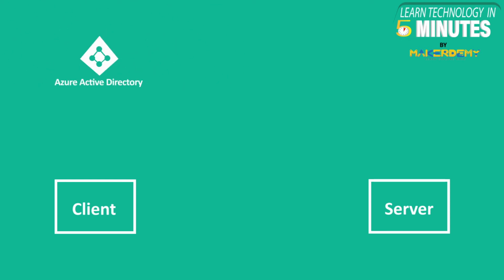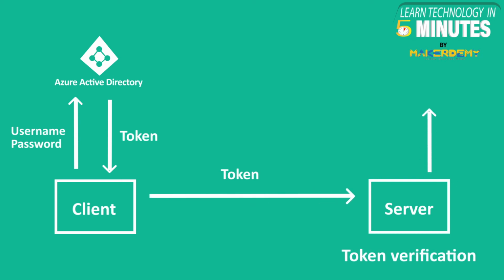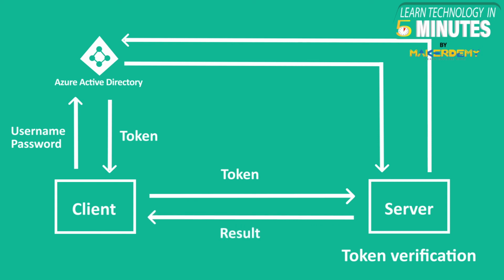What is Azure Active Directory? (2021) | Learn Technology in 5 Minutes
Azure Active Directory is a cloud-based identity provider and access management service Microsoft provides.

Azure AD provides administrators the ability to access and manage end-user identities and access resources. We are already using Azure AD knowingly or unknowingly while using Outlook, Onedrive, Skype, Azure services or Microsoft/Office 365.